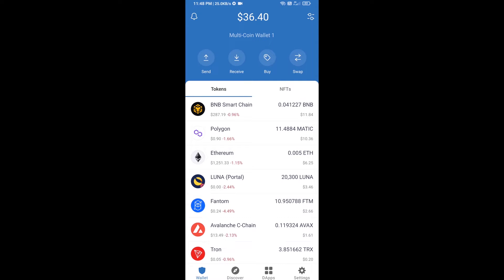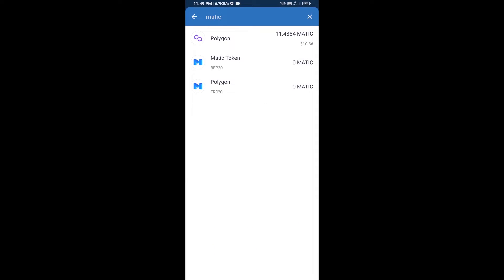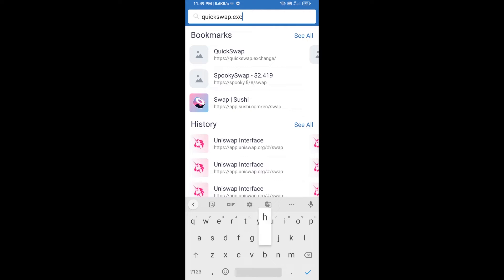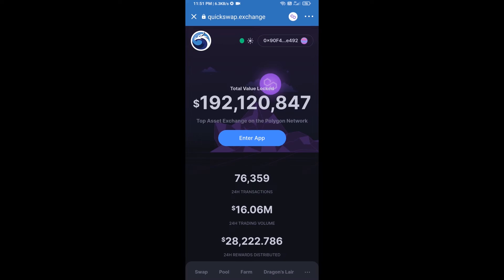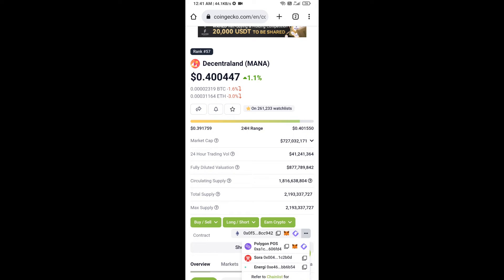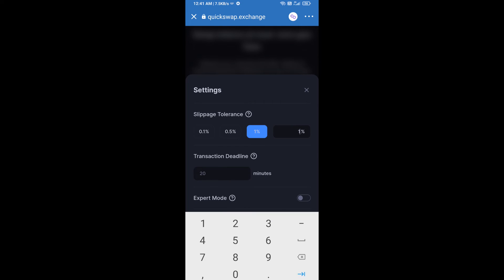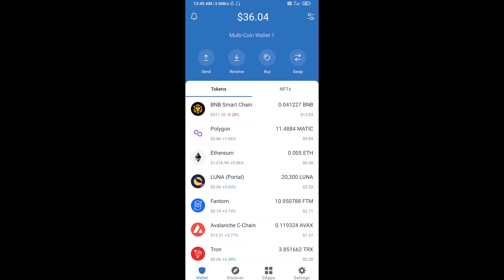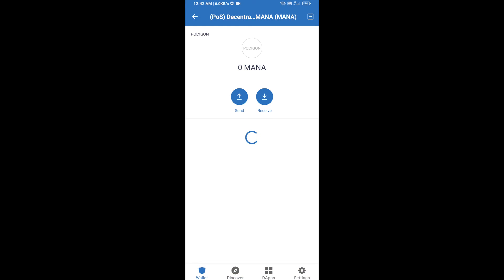How to Buy Decentraland Token (MANA) Using MATIC and Quickswap On Trust Wallet